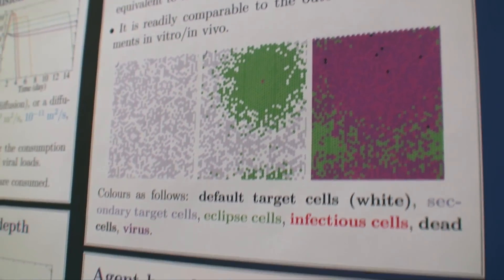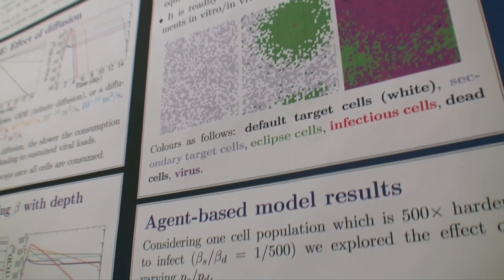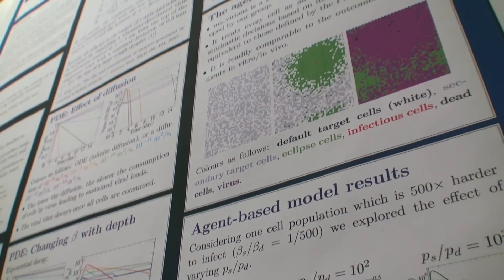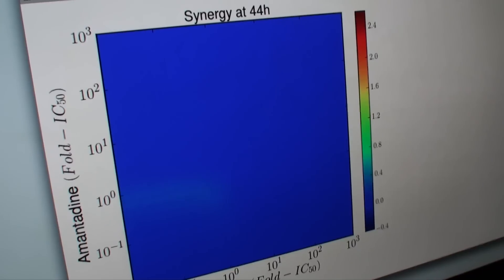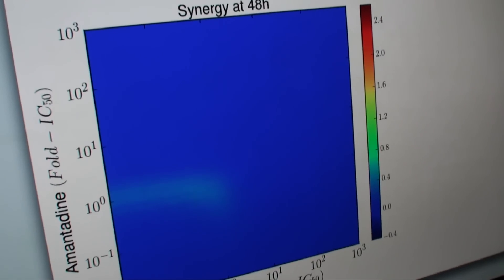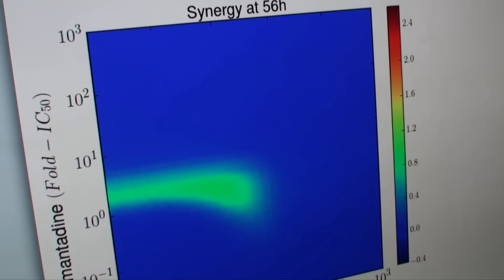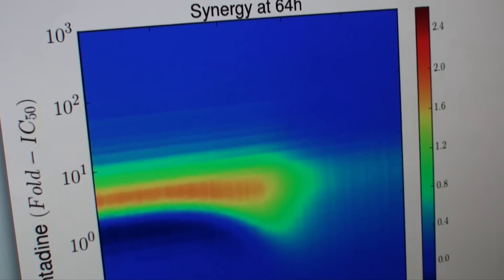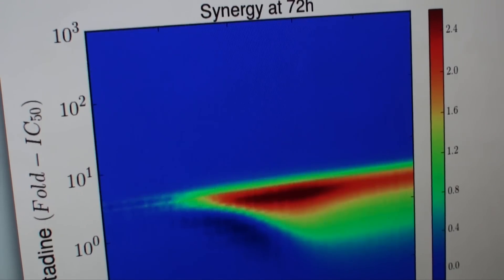Ryerson University, Faculty of Science - Prof. Catherine Beauchemin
Prof. Catherine Beauchemin is a pioneer in the area of virophysics. She uses computer modelling techniques to predict the propagation rates of aggressive viruses like flu and HIV.